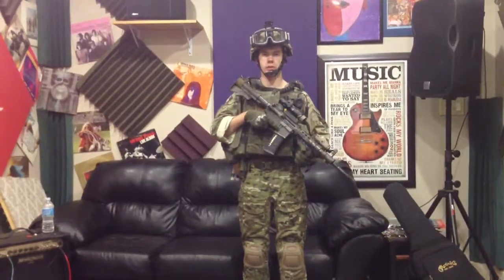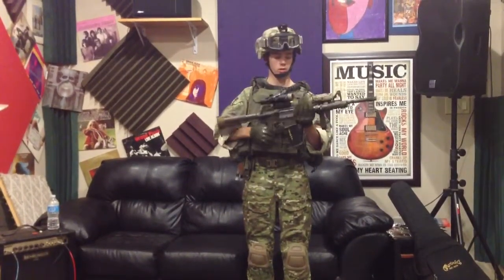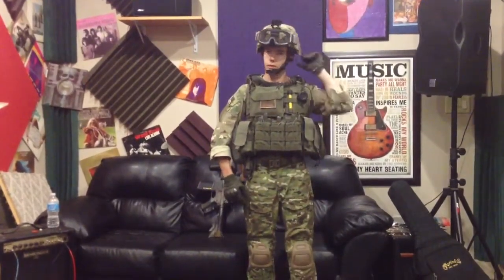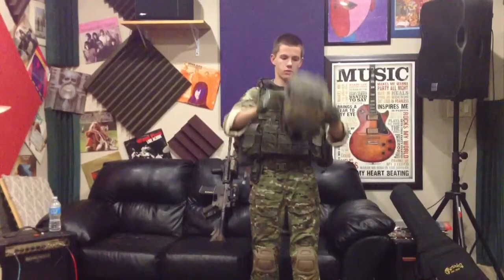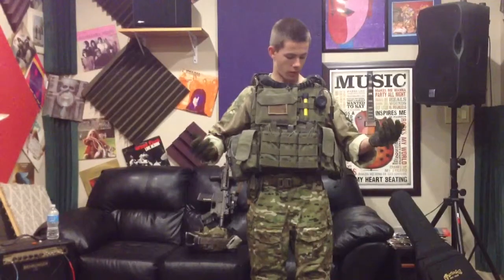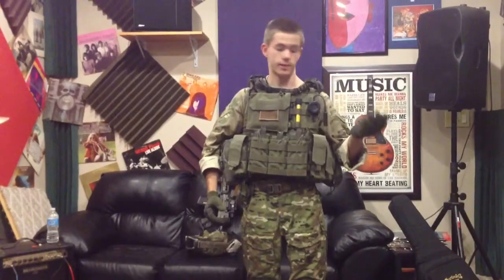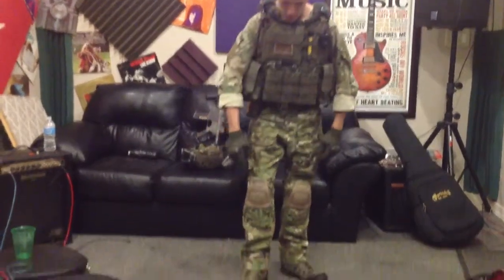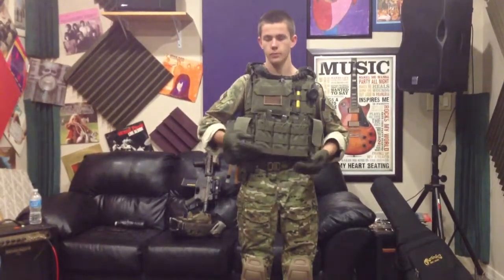2010 US Army Ranger Impression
This is Jaron's WIP (work in progress) kit for the team